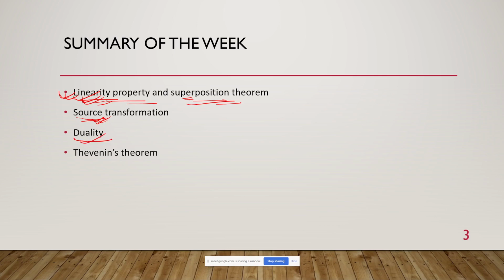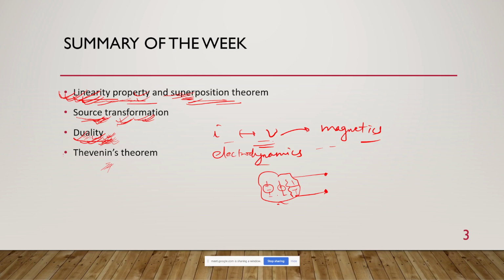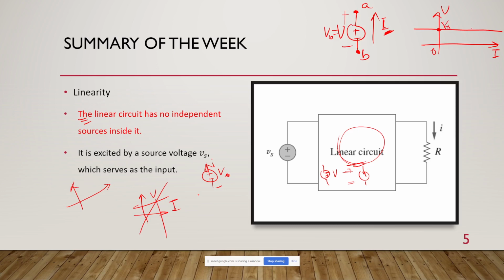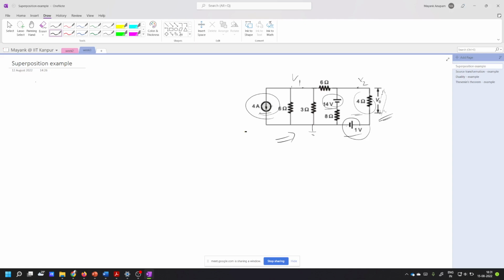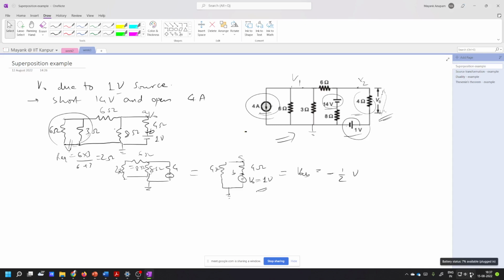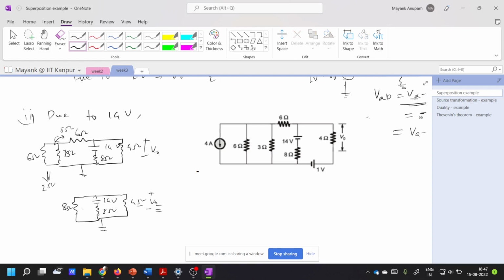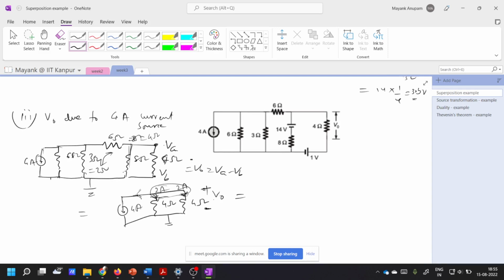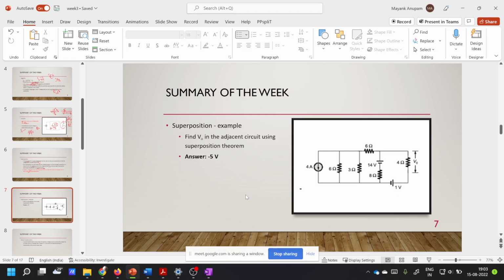Week3 discussion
In this video, I have discussed some network theorems such as linearity, superposition, Thevenin's theorem, etc. In the second half of the session, an example problem is solved by applying the superposition theorem.